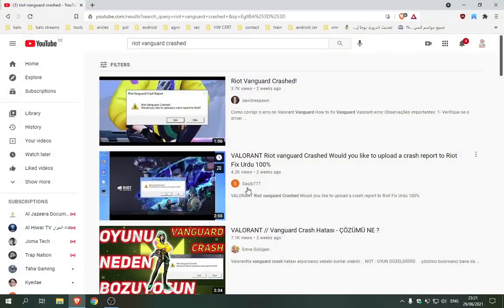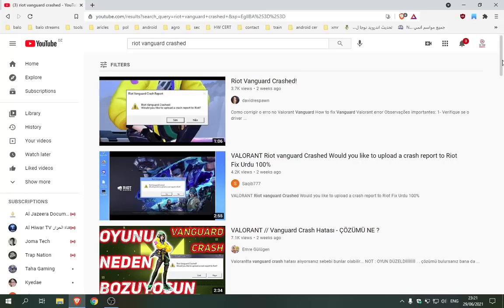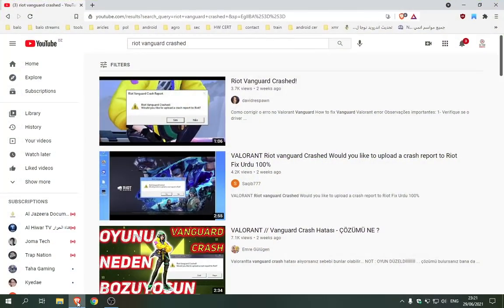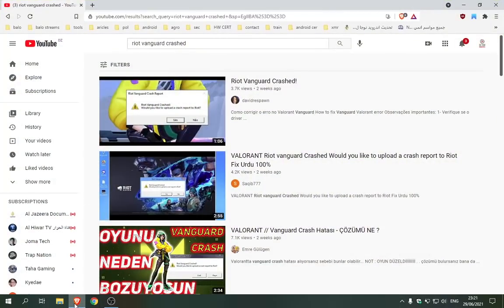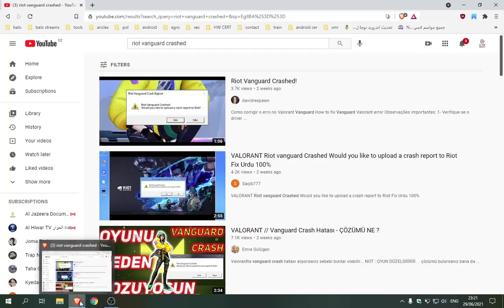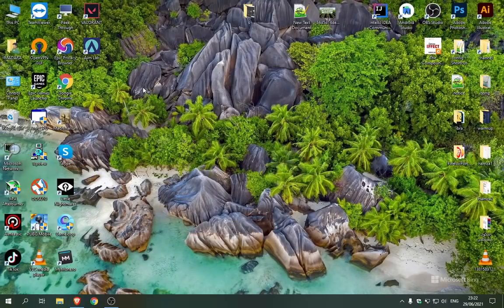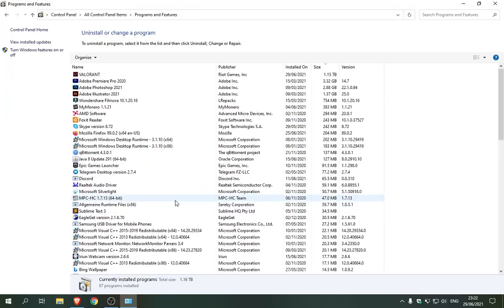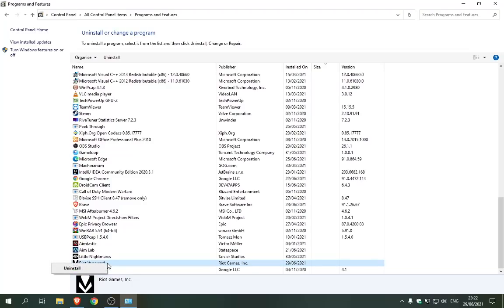Riot Vanguard Crashed! FIXED! (Valorant Error Code 57) English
Riot Vanguard Crashed!
Valorant Error Code 57
English Fix